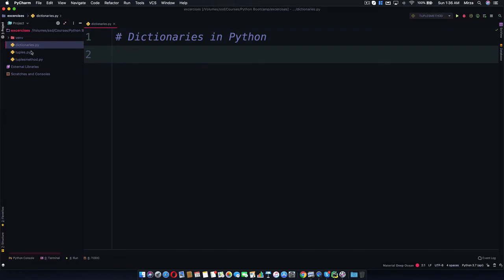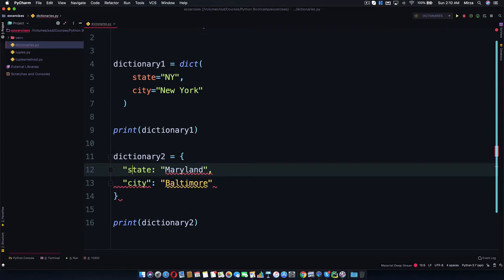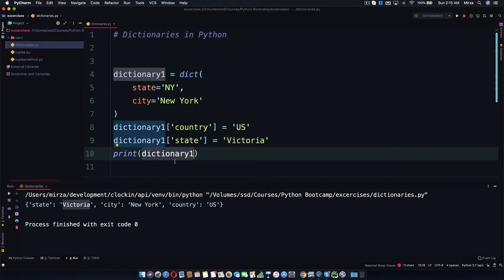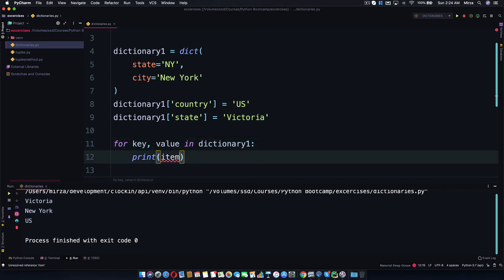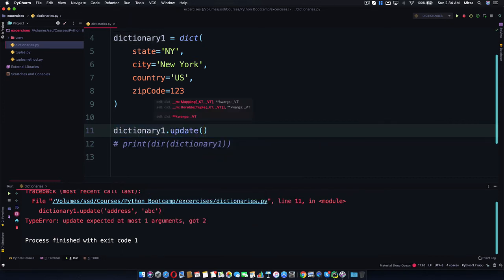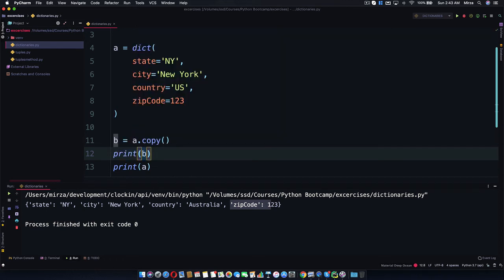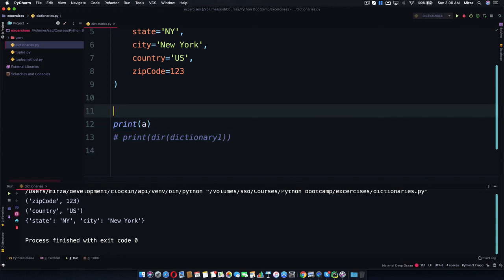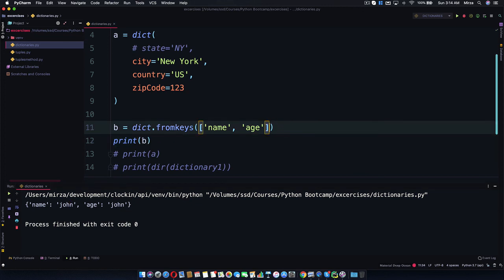44 introduction to dictionaries | Python For Absolute Beginners